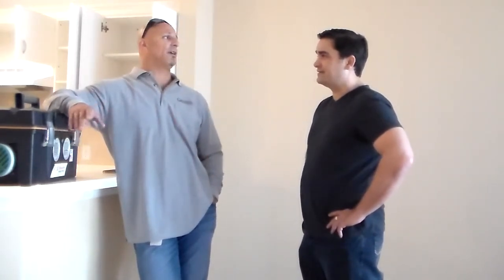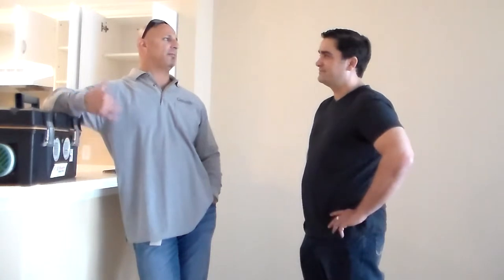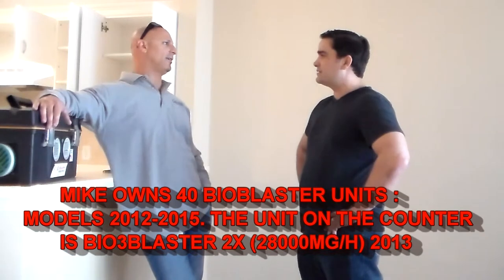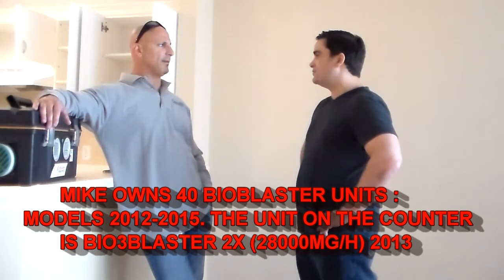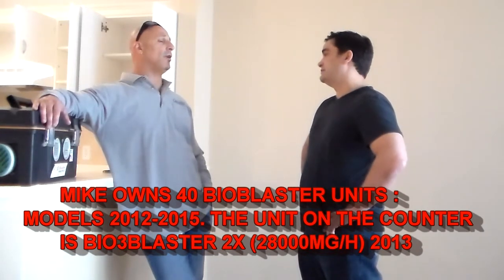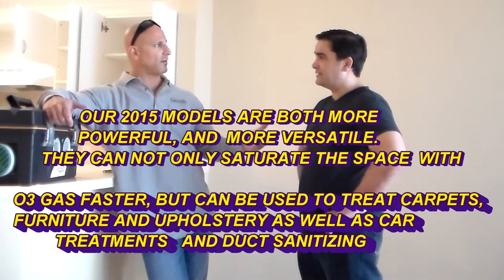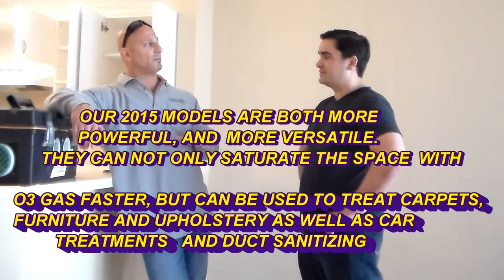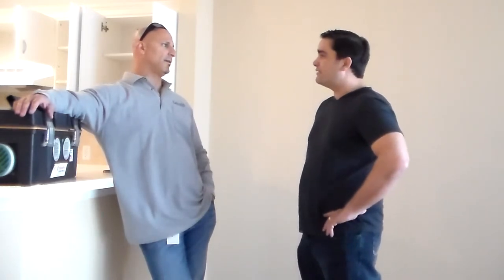ODOR REMOVAL BUSINESS: Happy property manager speaks